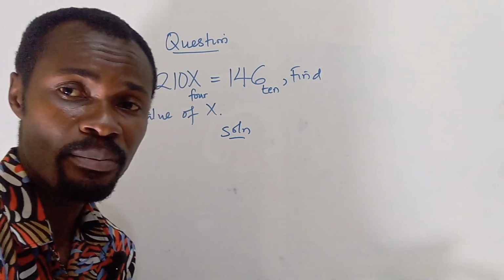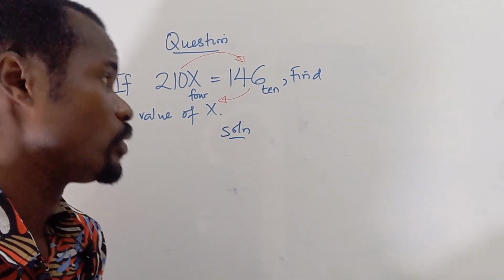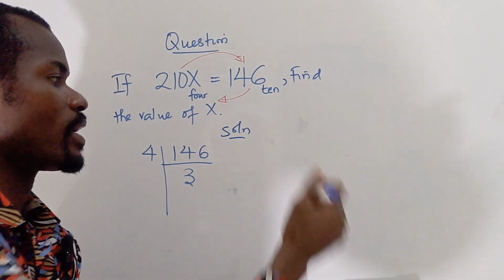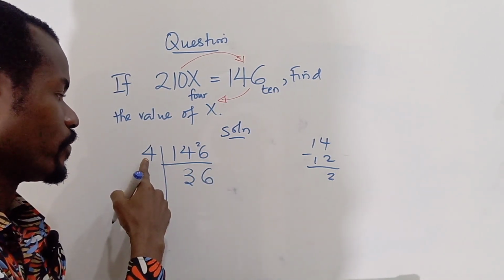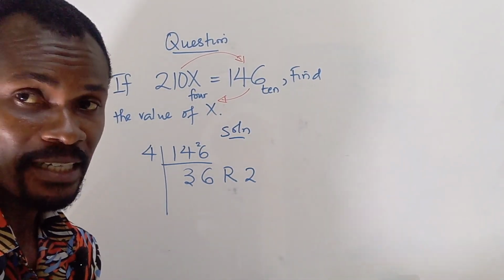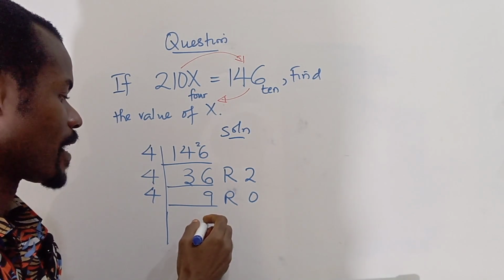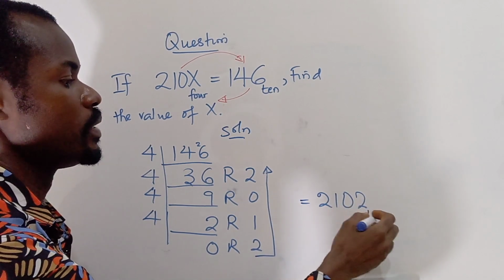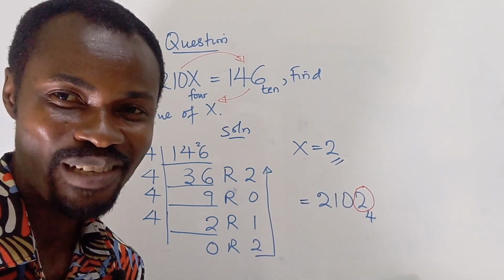NUMBER BASES: How to Solve 210X Base 4 = 146 Base 10 | Converting Between Number Systems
In this video, we solve the equation 210X base 4 = 146 base 10, finding the value of X. Learn how to convert numbers from base 4 to base 10 and vice versa, and follow the step-by-step process to solve for X.

This tutorial is ideal for students exploring number systems and conversions between different bases. Join us as we break down the solution clearly and efficiently.